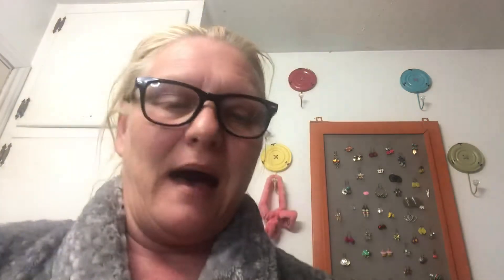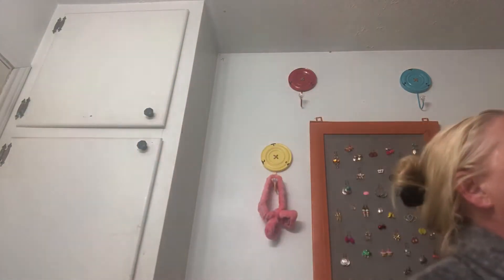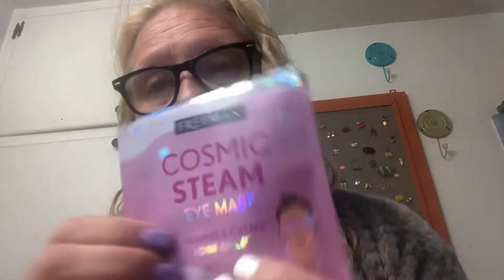Eye Mask by Freeman!!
Never tried this mask before!! I really like it!!